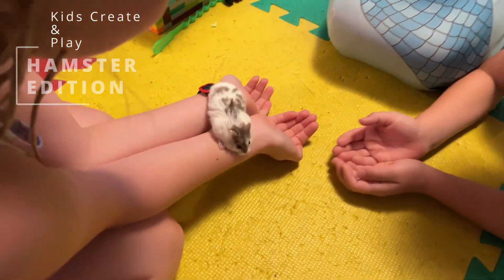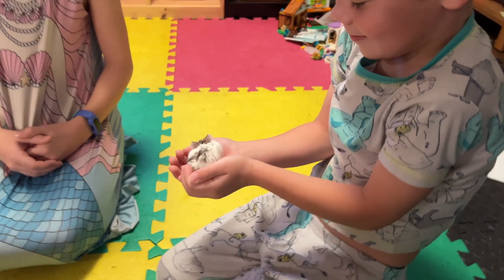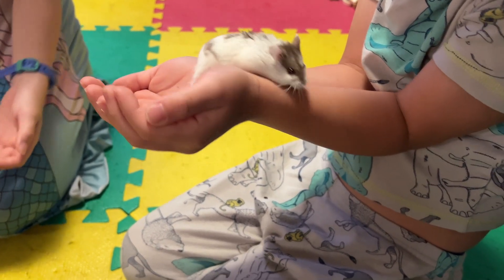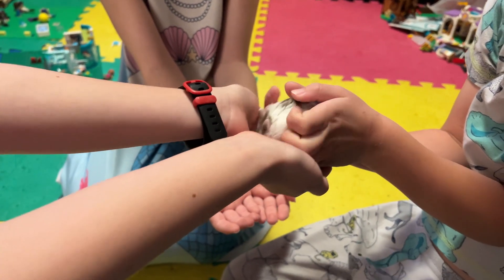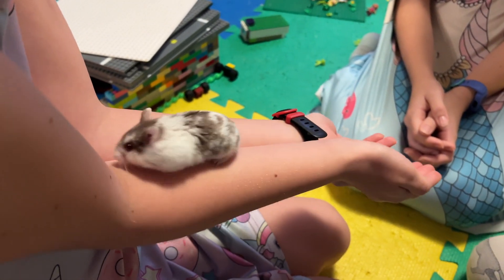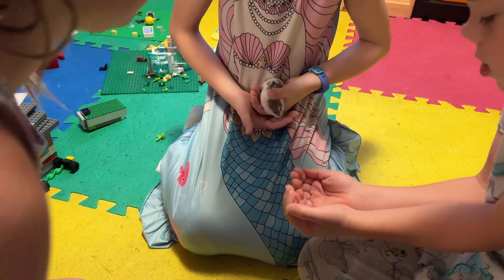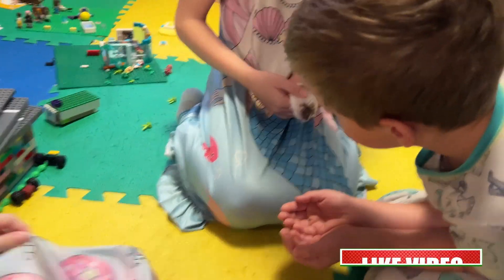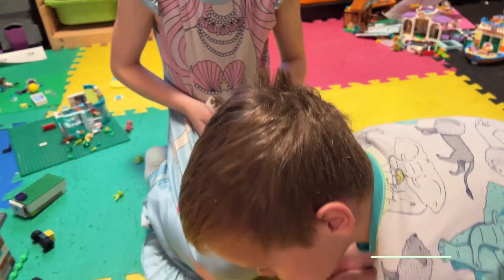Hamster walking in hands - Silly Hamsters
We are getting our new pet hamster used to being held.  Today she got to go from one set of hands to another, and all 3 kids at Kids Create and Play were able to hold her for a minute!

This hamster is trying to be tricky, and I think she was trying to escape. But no one really knew what was going on, as she was moving around from hands to hands, and everyone was happy to hold her for a few moments.

Come check out this cool Kids Create and Play Video where our kids play with their new pet hamster!

At Kids Create And Play, the kids are always using their imaginations to create new games to play with pretend play and imagination play.  These kids play with trucks, matchbox cars, hotwheels, diggers, garbage trucks, excavators, magnatiles, LEGO Friends,  LOL dolls and 3D Printed toys.  When they are not using their imaginations to play with toys, they are creating stories of their own, doing kids crafts, kids science experiments, kids exercise and just being silly kids playing games.